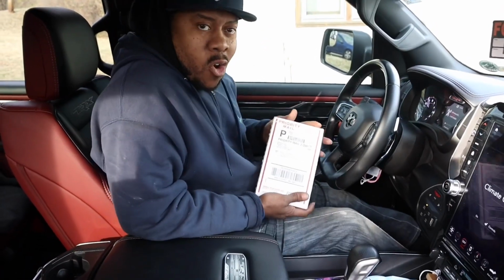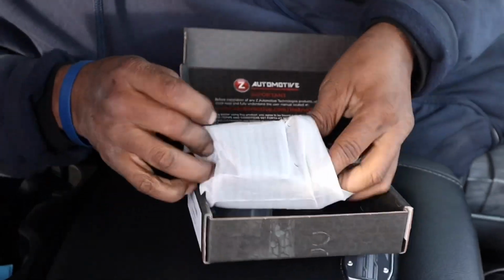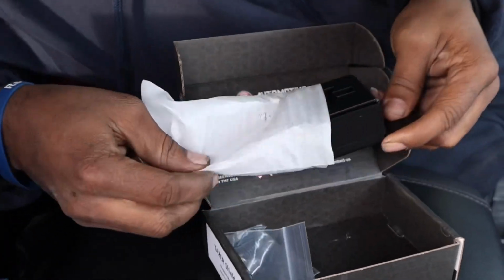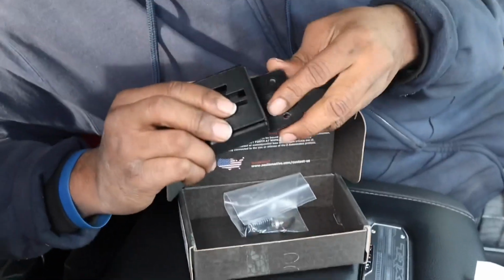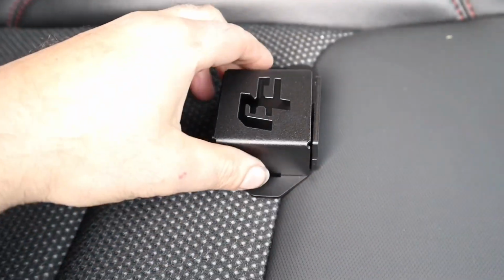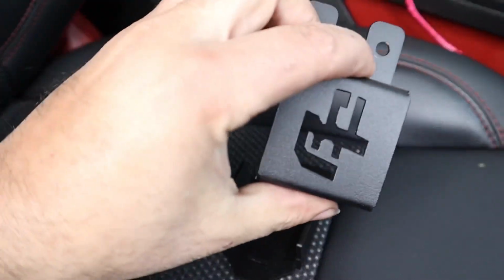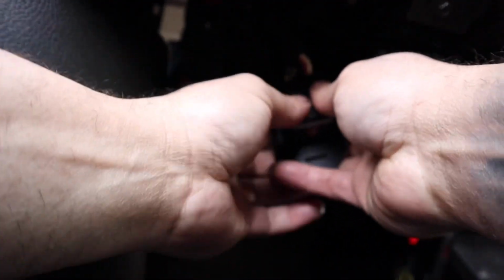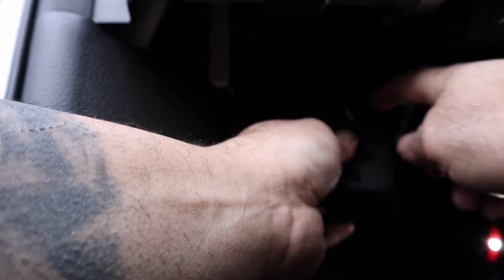Trx tazer cover install!!